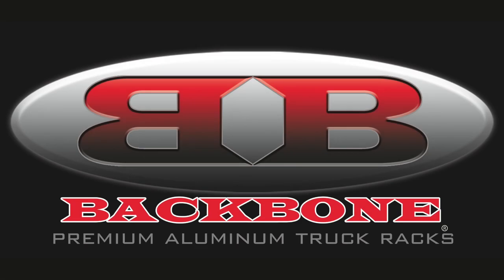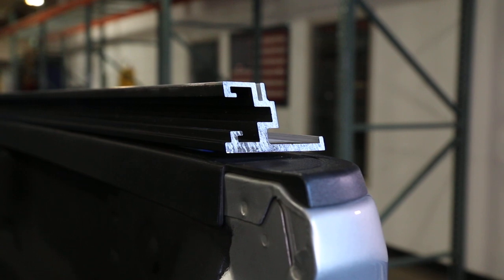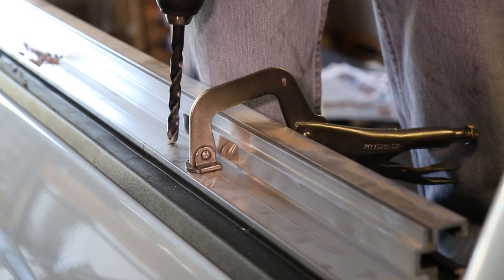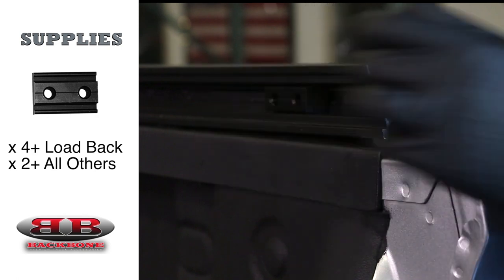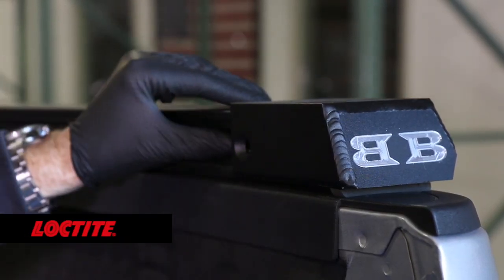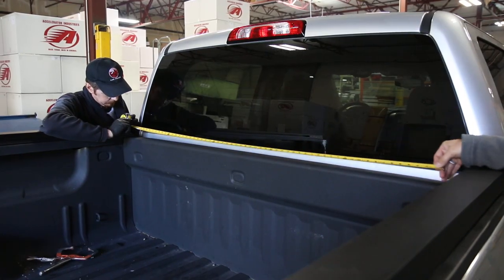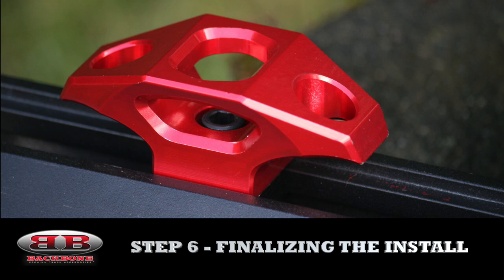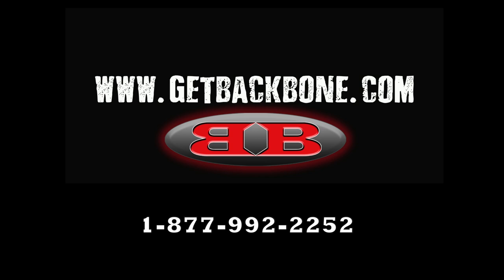Backbone Install Final Web HD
BACKBONE installation video